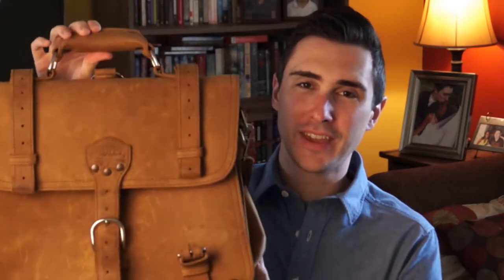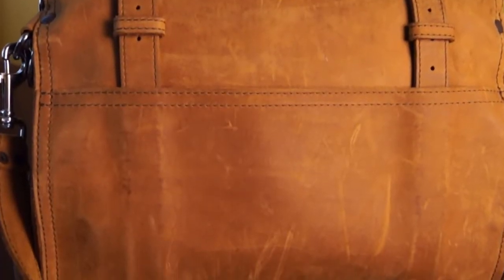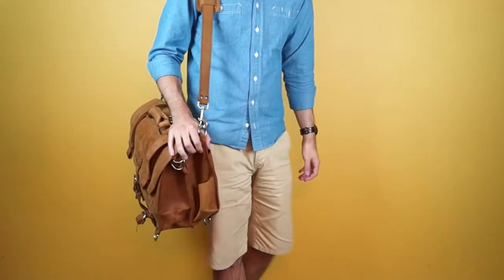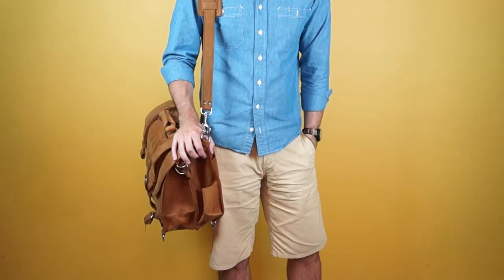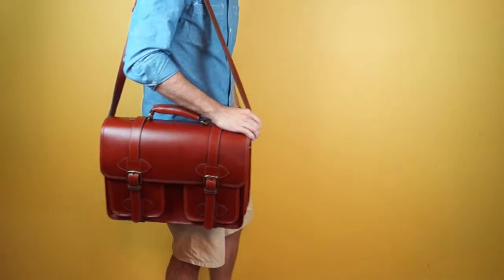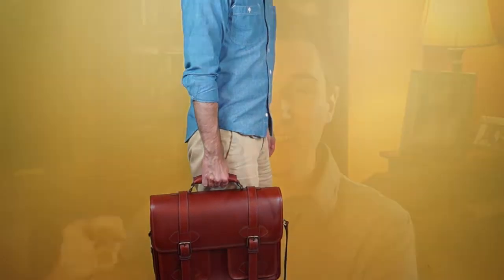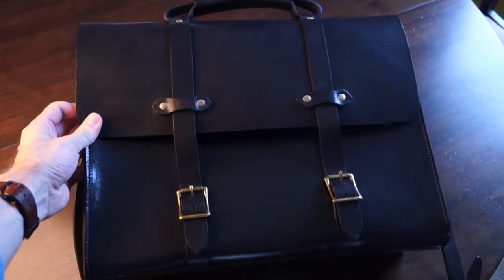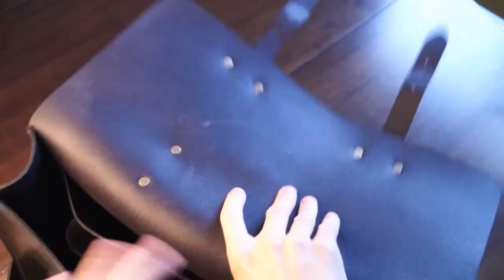4 Amazing Leather Bags (pt. 2)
Here are four truly amazing large leather bags.

Want to send us something? Here are our P.O. boxes. Just send it and write us a note! We'll review it right away! Address:

Dave Johnson
312-T Schillinger Rd. S